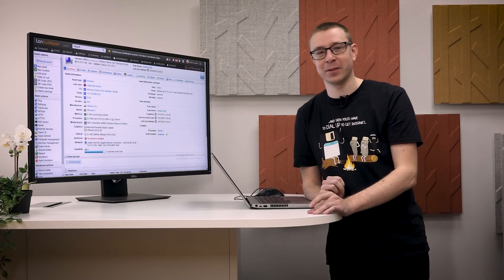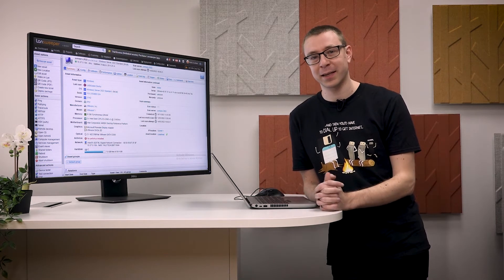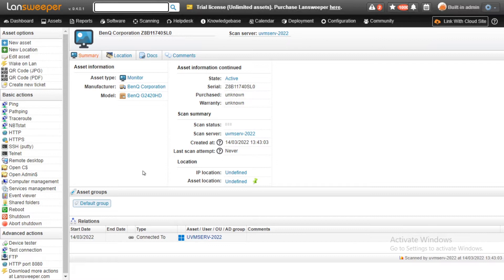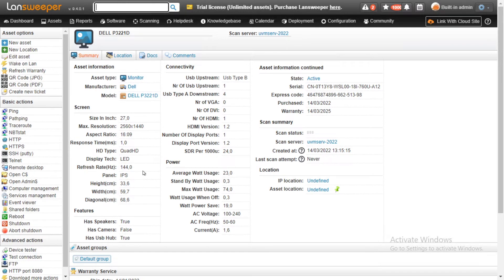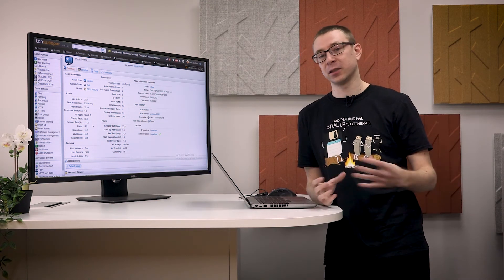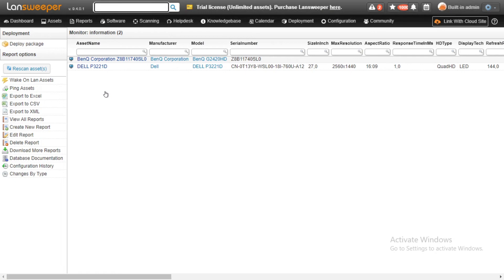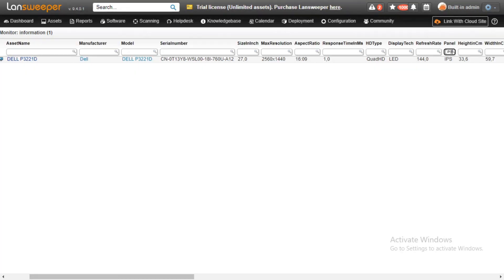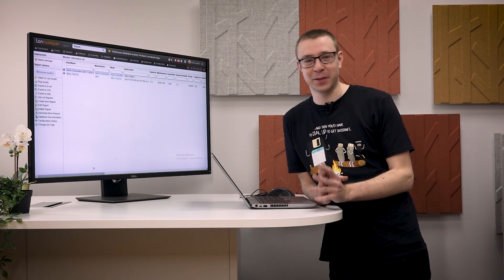Extended Display Scanning - Remotely Retrieve Monitor Data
Extended display scanning remotely retrieves additional data for monitors attached to Windows computers in your network.

Size in inches, max resolution, aspect ratio, response time, refresh rate, number and type of ports, power usage and more are detected! A wide variety of common monitor models are supported for extended display scanning.